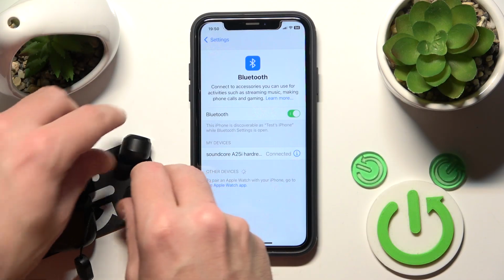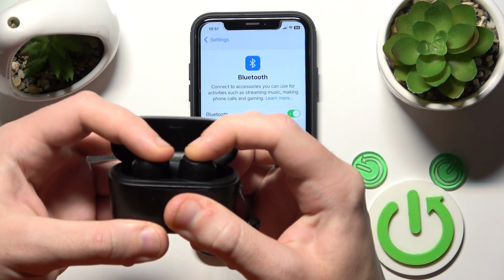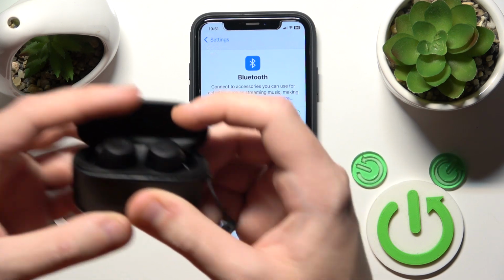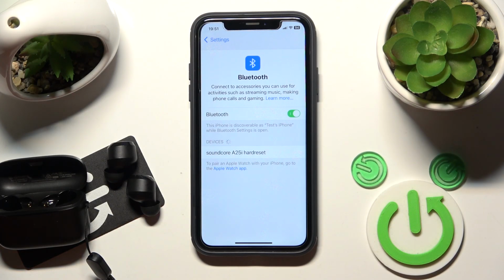How to Hard Reset SOUNDCORE A25i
Need to reset your Soundcore A25i earbuds back to factory settings? In this guide, learn how to perform a hard reset to fix pairing issues, connection problems, or unexpected glitches. Follow these easy steps to restore your earbuds and get them working like new.

How to Factory Reset Soundcore A25i Earbuds?
How to Perform a Full Reset on Soundcore A25i?
How to Restore Soundcore A25i to Default Settings?